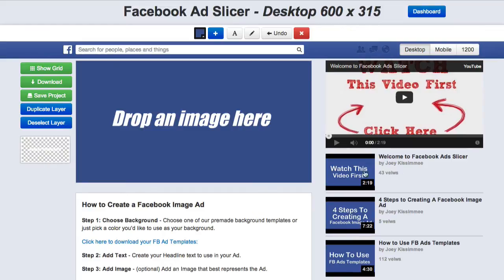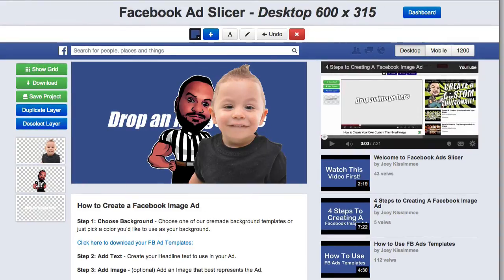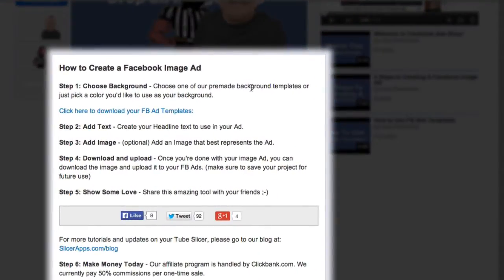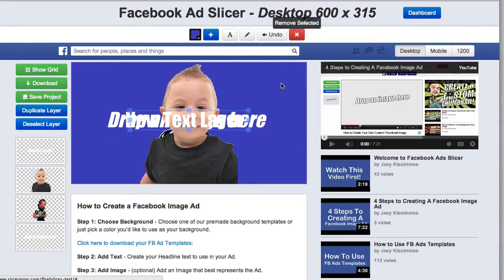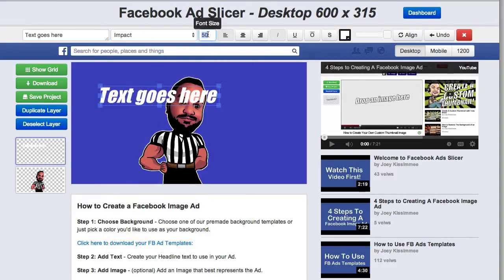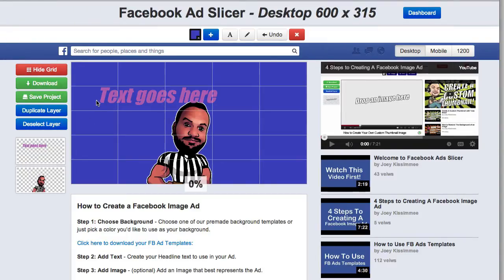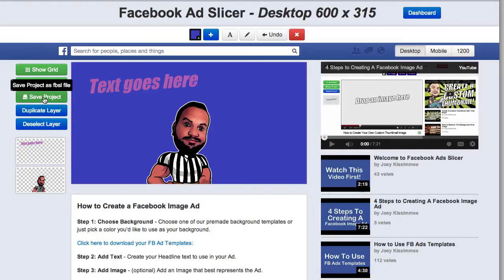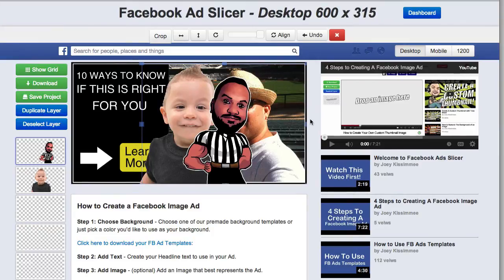Facebook Ads Slicer Walkthrough